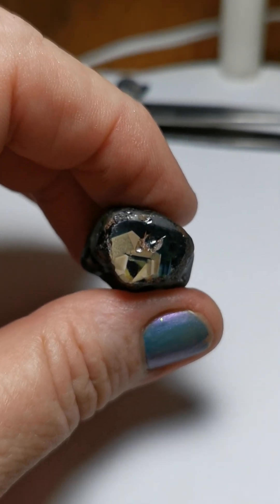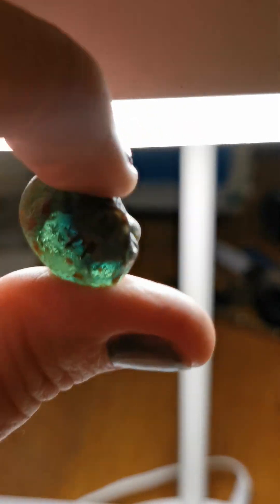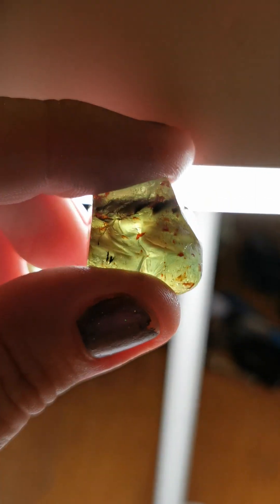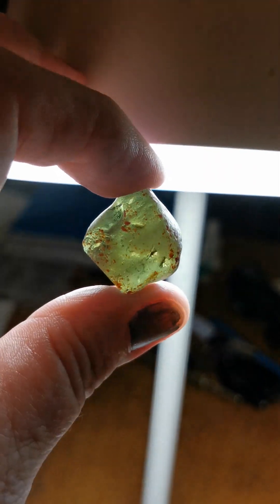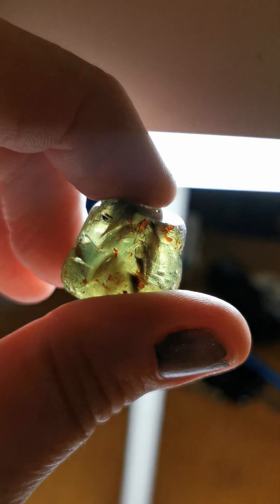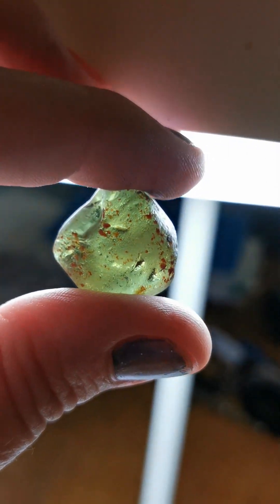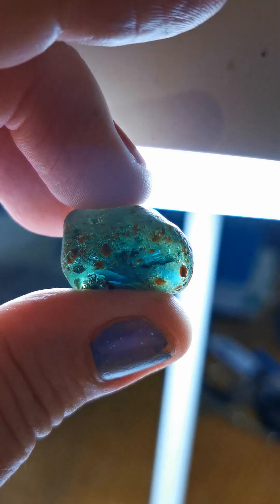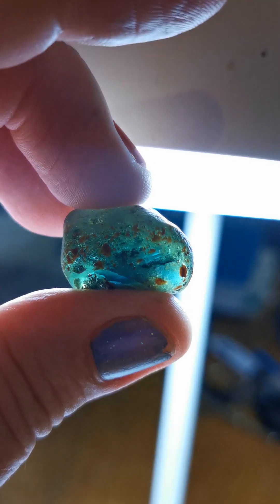77 carat amazing C.Qld Gemfields, Australian sapphire.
Assessing a 75ct green/teal Aussie sapphire with some strong silk banding.
This one finished at 35ct, customised shield type design, then heated and repolished.